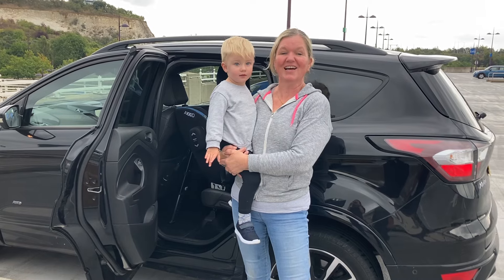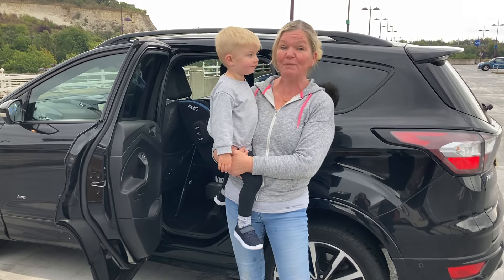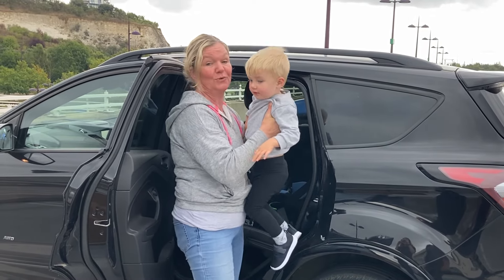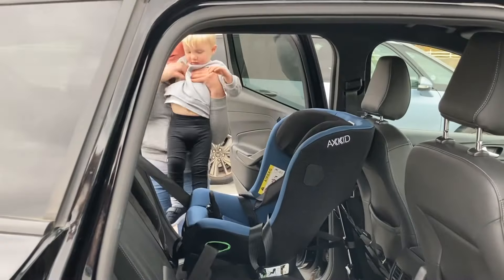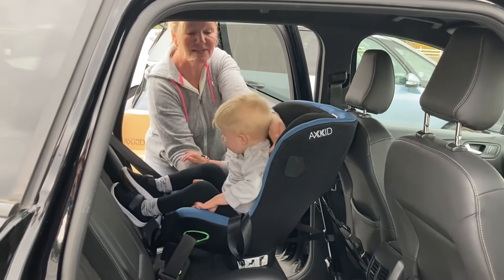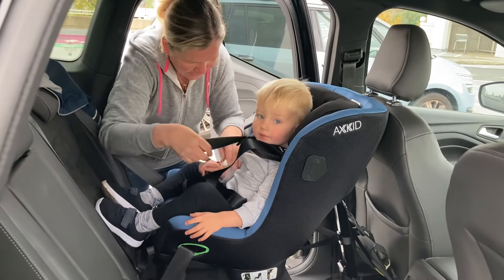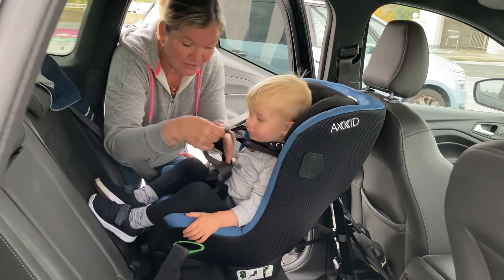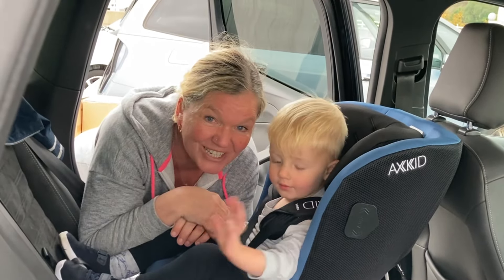The easy way to put your child into their (rear facing) car seat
When you lift up your child by holding them under their arms and facing you, it’s very difficult to fit them through the door and put them into the car seat. In this video I show you a much easier way.

The car seat in this video is the Axkid Movekid in Limited Edition Sea Blue, which is currently on offer for £344 (Sept. 2024).